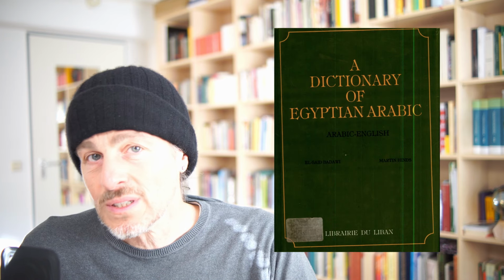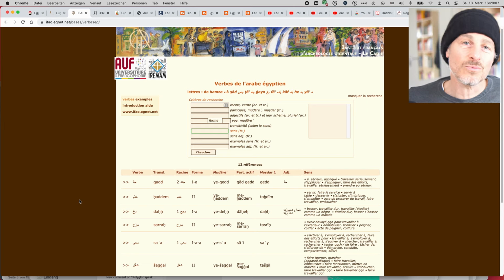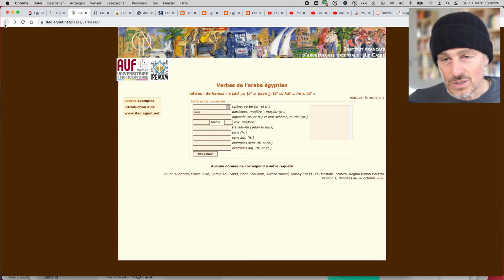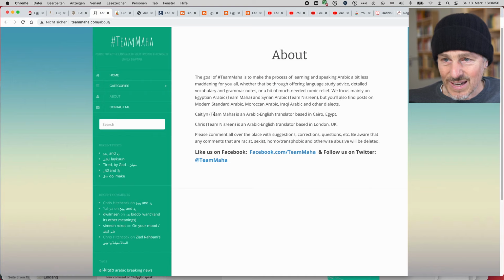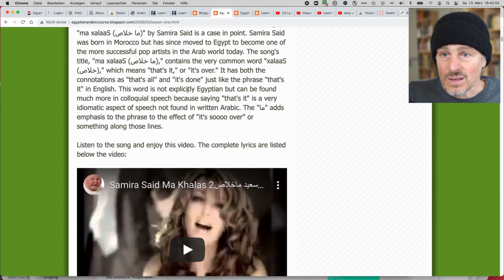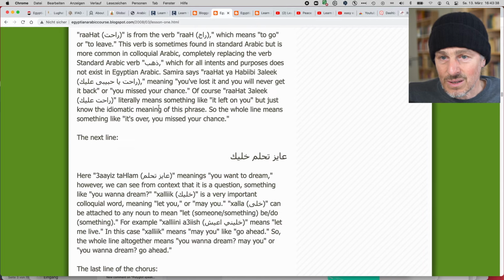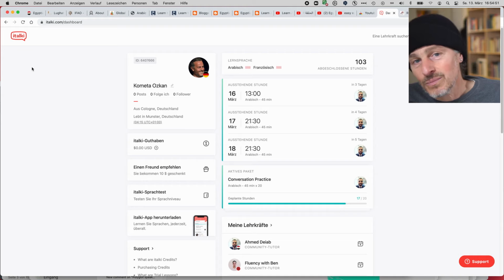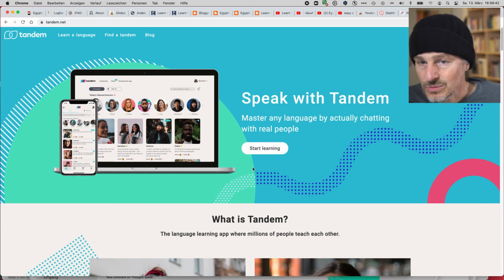Egyptian Arabic – GREAT online resources for learning Egyptian Arabic (مصري)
This video is packed with online resources for learning Egyptian Arabic. Below you find the list of the sites and tools that I describe in the video. You can click on the timestamps in order to jump to the single chapters straight away.

00:00 Intro
Dictionaries:
01:03 Dictionary Lisaan Masri
01:54 Dictionary Living Arabic, lughatuna
05:39 Dictionary IFAO, IREMAM/AUF – Egyptian Arabic verbs (French)

Various online resources:
10:18 Team Maha (Blog on Egyptian and Levantine Arabic)
14:04 GLOSS–US DoD (Texts, MP3 and PDF, various dialects)
15:26 Talk in Arabic (Learn videos, various dialects
17:10 Learn Egyptian Arabic with songs
20:03 Movies on Youtube, example here
21:08 PEACE CAKE YouTube channel (w/ subtitles)
23:42 YouTube–Egyptian Arabic course – For beginners and intermediate learners – Learn Egyptian Arabic with MIMO
25:24 Easy Egyptian Arabic (branch of the great Easy "Language" franchise) on YouTube

One-on-one language learning apps (via zoom/skype etc.):

26:34 italki (online tutoring/conversation sessions with native speakers)
27:58 natakallam (online tutoring/conversation sessions with native speakers)
30:13 tandem (find and chat with language exchange partners)
33:20 Final Remarks

Books mentioned:
1) A dictionary of Egyptian Arabic Arabic-English = Muʻǧam al-luġa al-ʻarabīya al-miṣrīya : ʻarabī-inglīzī
Martin Hinds; as-Saʿīd Muḥammad Badawī
Beirut Librairie du Liban 2009

2) Moroccan Arabic (Darija) Textbook. 2011. Peace Corps/Morocco, led by Training Manager Abderrahmane Boujenab, substantially revised in 2004 lessons from the Peace Corps’ 1994 Moroccan Arabic book by Abdelghani Lamnanouar, rewrote some lessons completely and added new material to arrive at the 2004 edition. Language instructors Aicha Ait Cherif, Malika Boukbout, Mohamed Mahmoudi and Abdellah Ouhmouch contributed. Layout and design was by Morocco RPCV Stephen Menicucci.